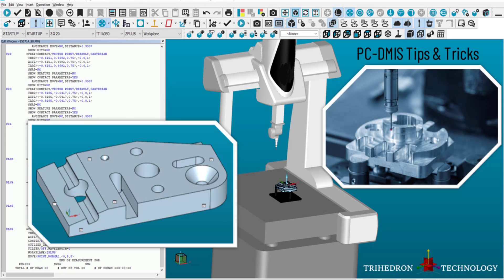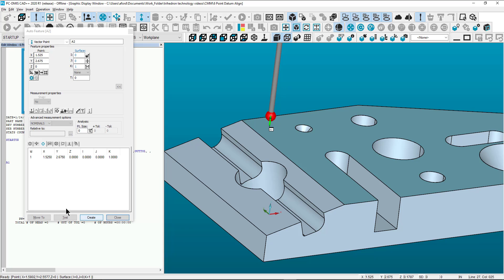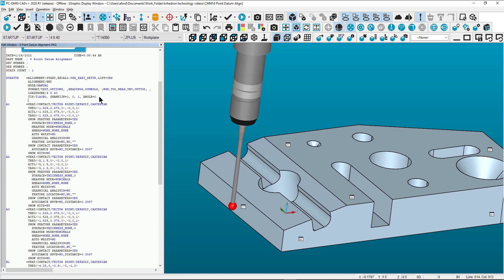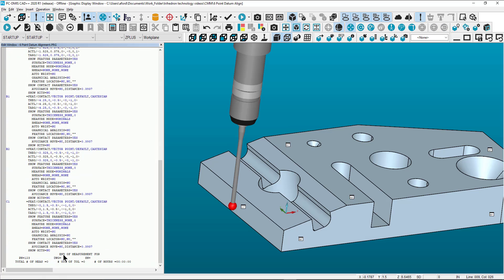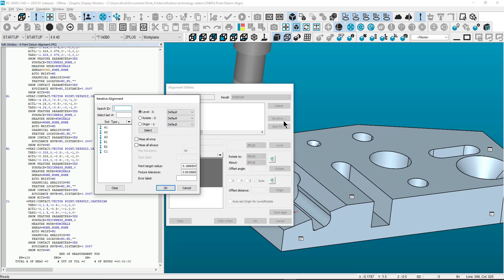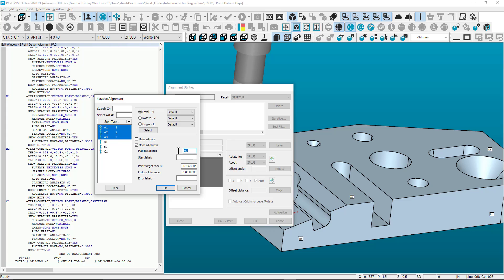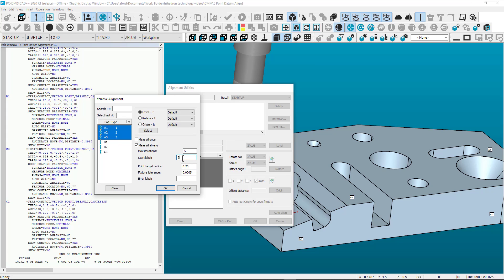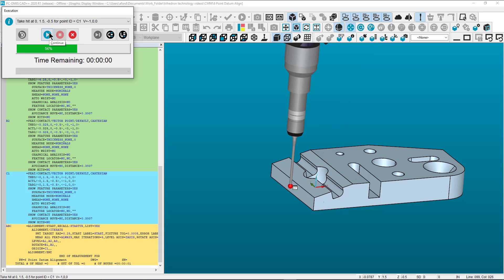PC-DMIS 6 Point Datum Alignment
This video will show you how to properly align to a 6 Point target datum in PC DMIS.

Trihedron Technology, LLC is a contract CMM programming service, providing CMM programs in accordance with ASME and ISO standards. We serve a broad spectrum of industries from aerospace, automotive, commercial products, and sporting goods.

Contract CMM Programming can help with the lack of personnel and software availability. We can write CMM Programs to run on your CMMs from our facility, we support PC-DMIS, CMM Manager, and Modus.

Do you need drawings or models of a physical product? We can reverse engineer your part to produce a 3D CAD model.

Sales products ScanTech, Sim Scan, QUICKSURFACE, Mesh2Surface, Geomagic Design X, and Geomagic Control X.